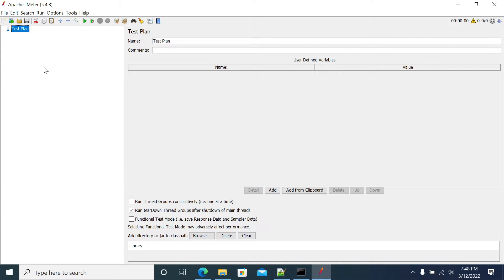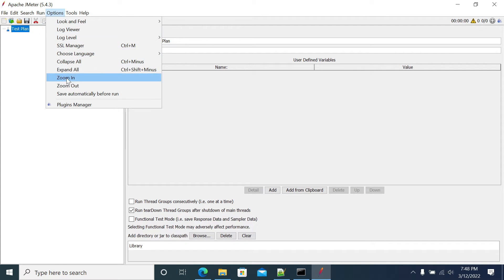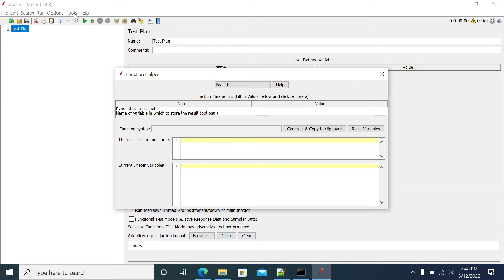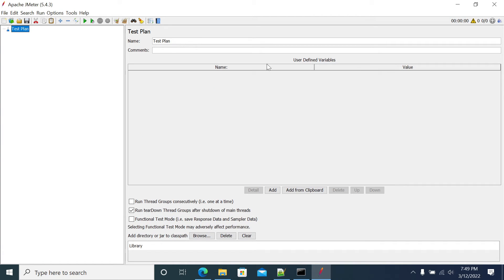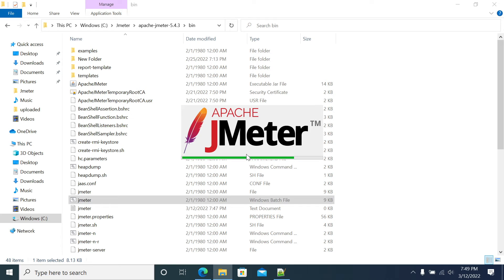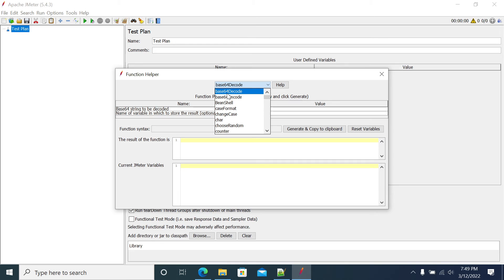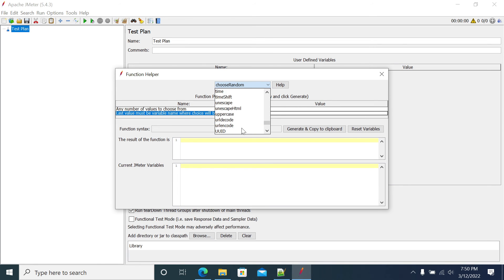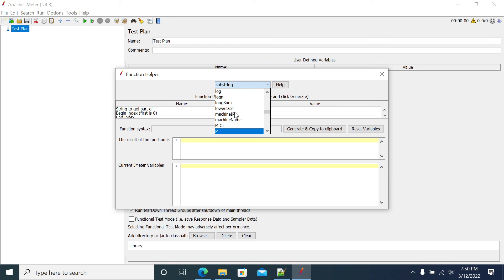How to do Custom Functions Plugins Installation in JMeter | Advanced JMeter Tutorial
In this video, as a part of the JMeter Tutorial, you will learn how to get the custom functions in JMeter.